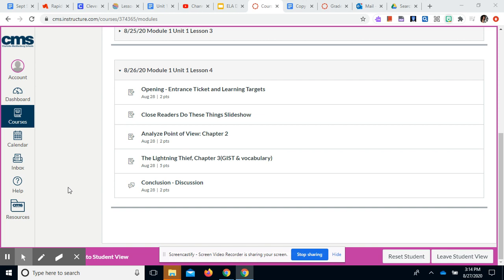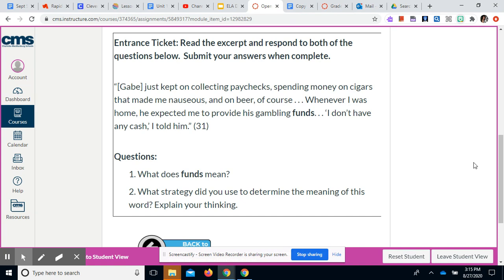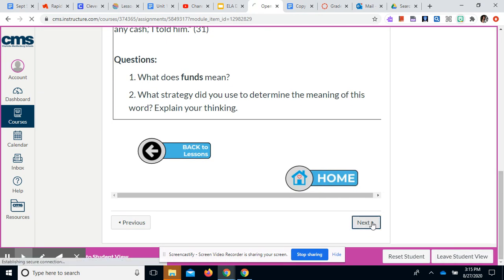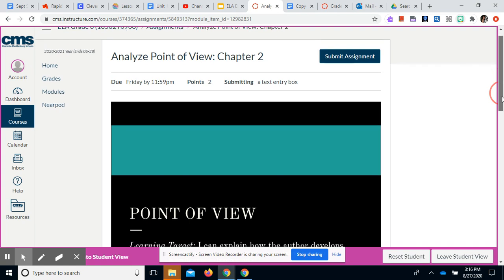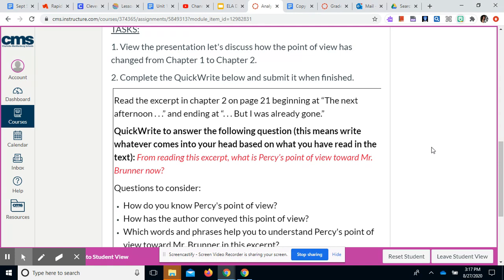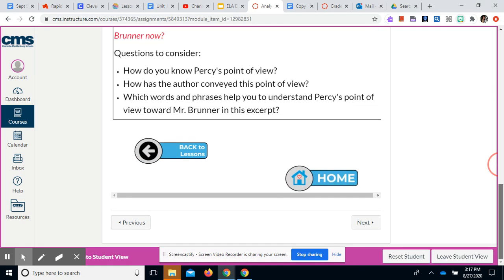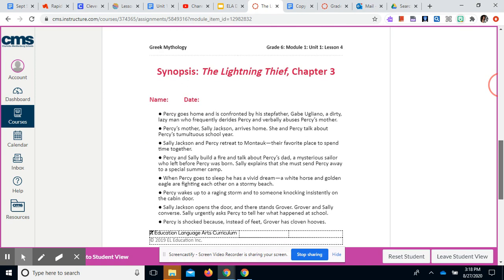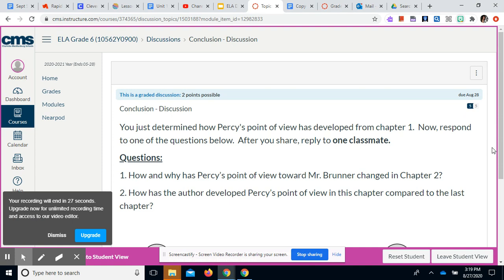8/27/20 Lesson 4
This is a review of lesson 4 from Module 1, Unit 1.